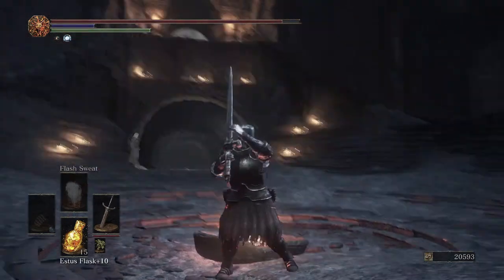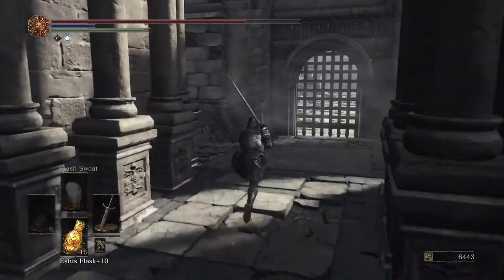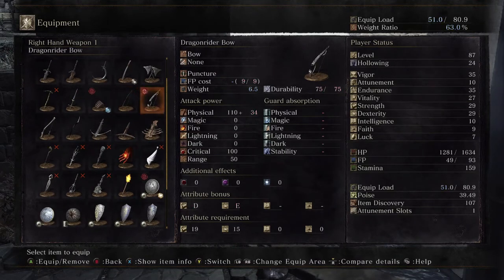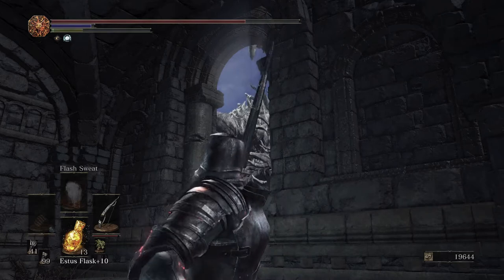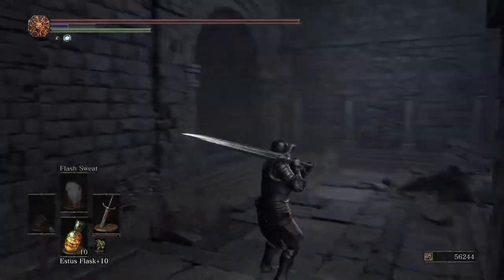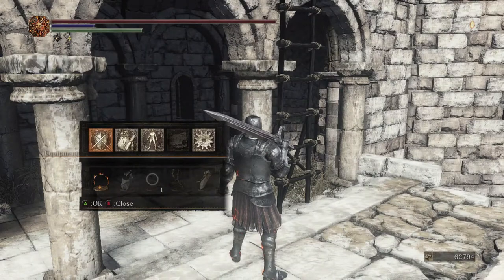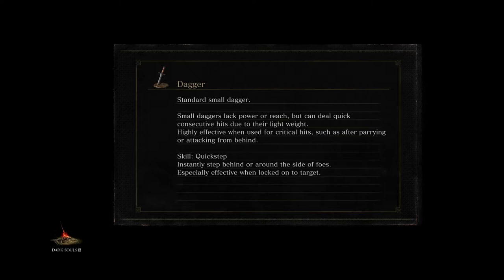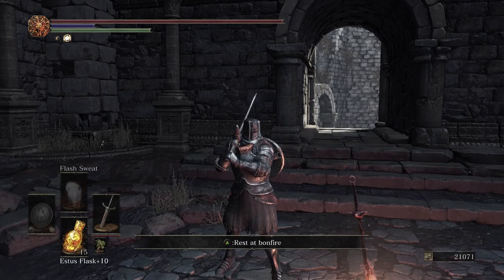DS3: Practice 100% Walkthrough Part 61, Great Belfry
First practice runthrough of Dark Souls 3 for my 100% walkthrough. This will take you through all mechanics and items in the game. This is my first time making YouTube videos so be prepared for some of my struggles along the way.